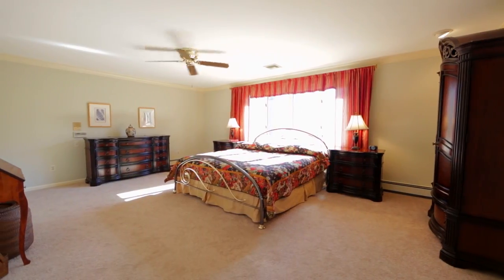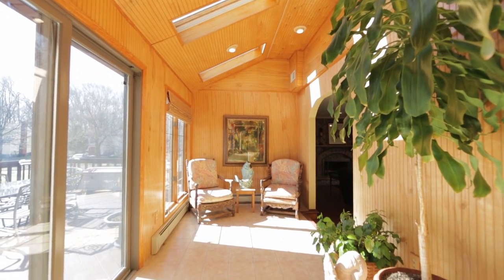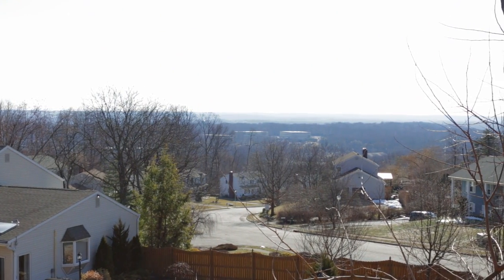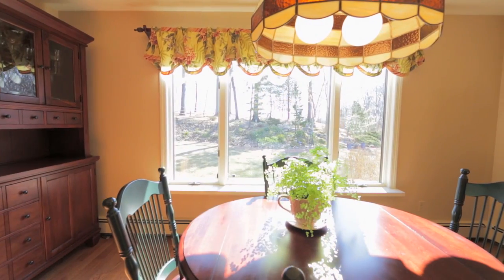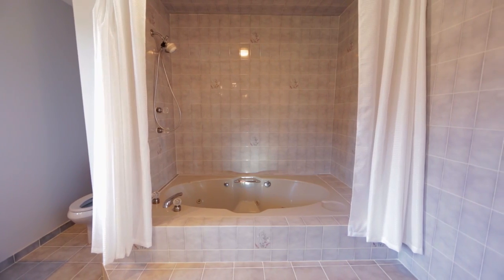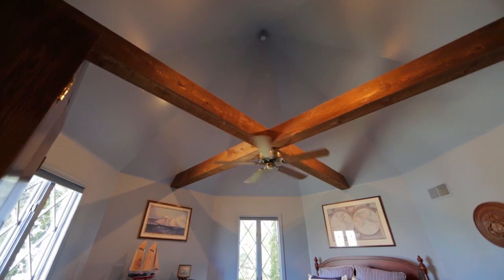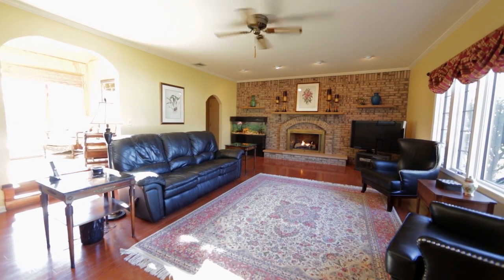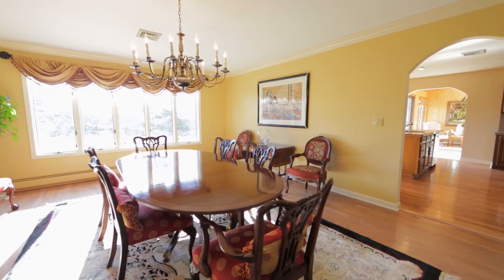Video of 2 Larch Road Cedar Knolls, NJ - Real Estate Homes for Sale